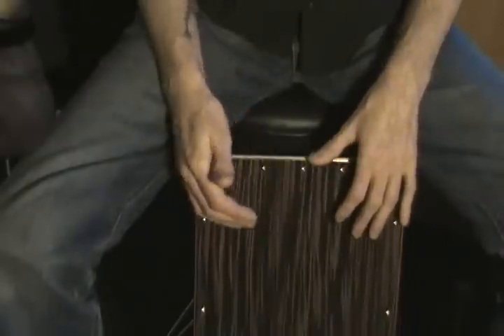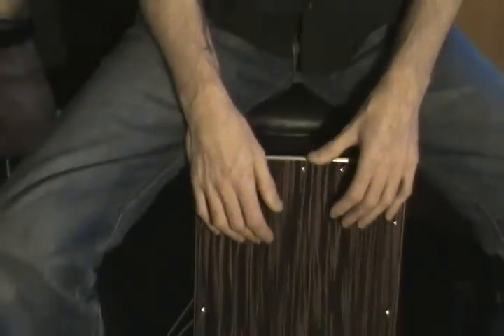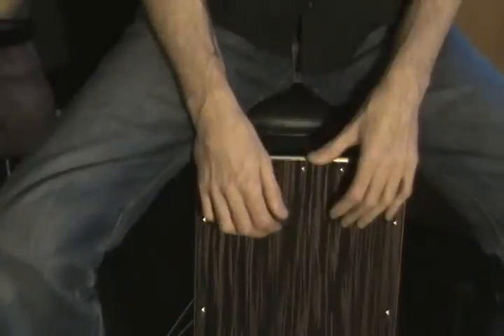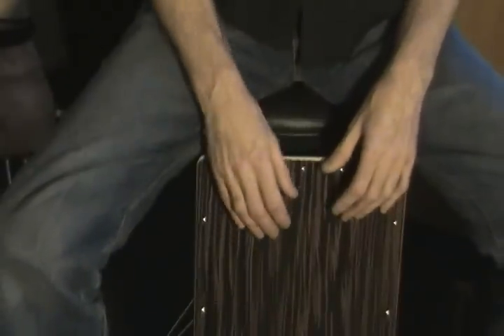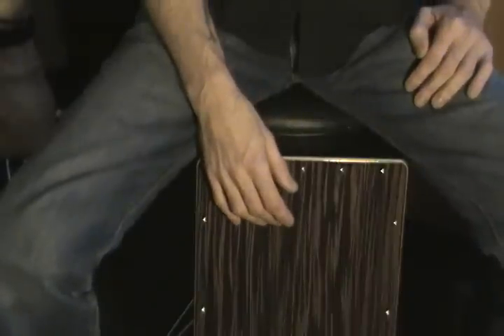Beginner Cajon Play Along Pattern 02 - Breakdown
This is an explanation of how to construct the rhythm in Beginner Cajon Play Along Pattern 02.